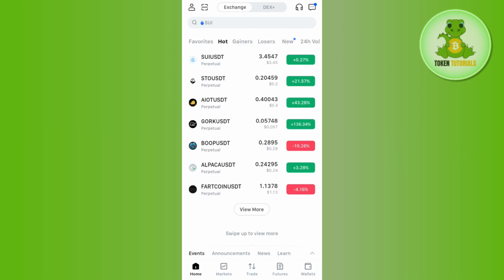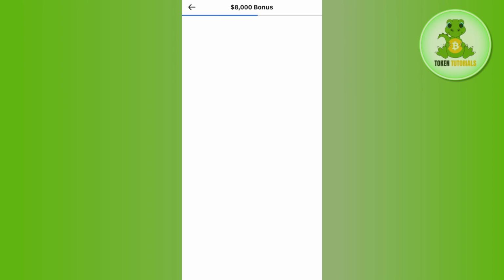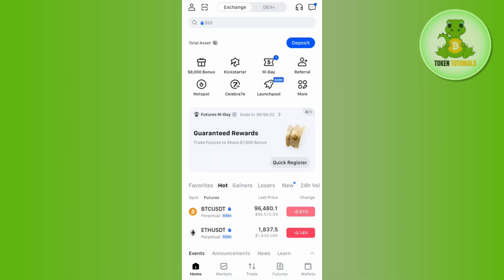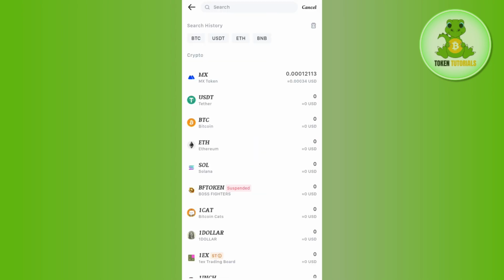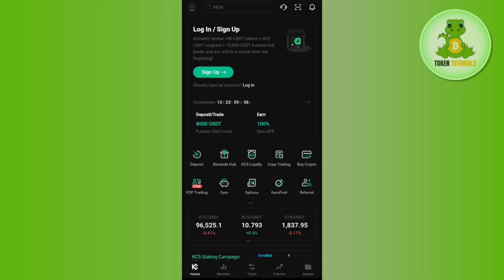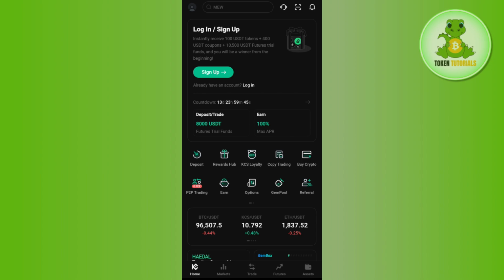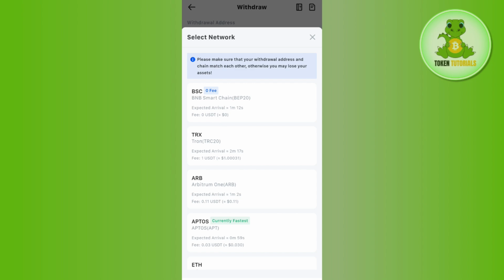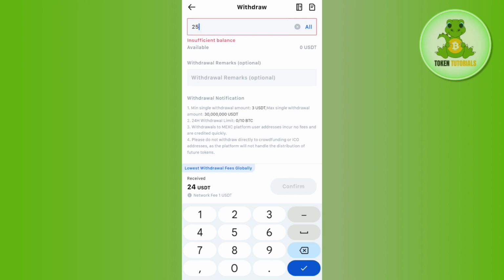How to TRANSFER USDT from MEXC to KUCOIN 2025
Welcome to Token Tutorials! In this video, I will show you How to TRANSFER USDT from MEXC to KUCOIN 2025